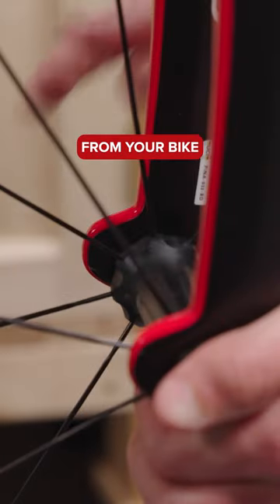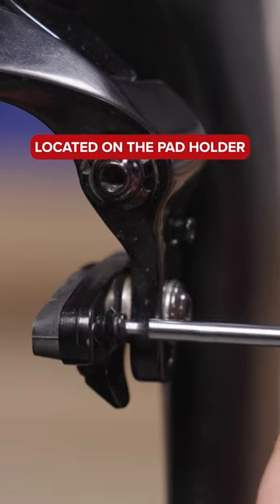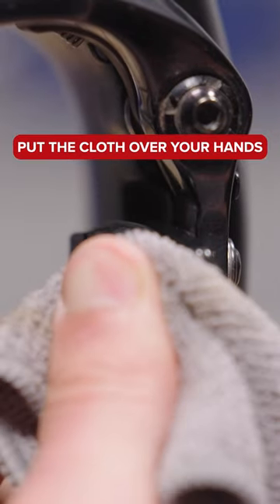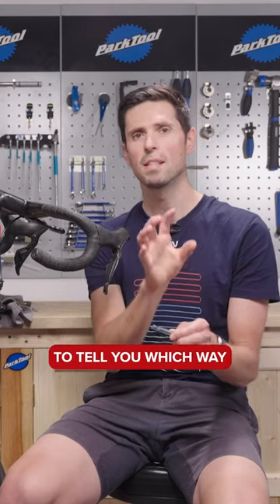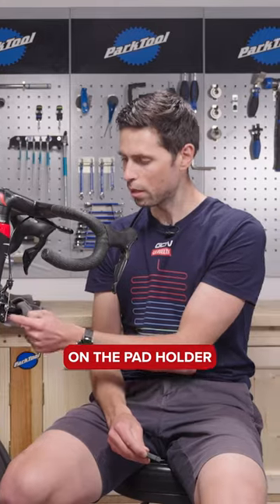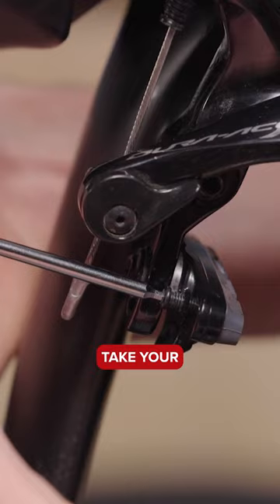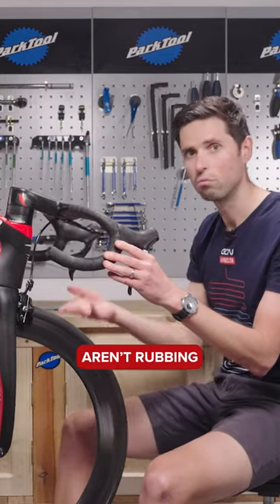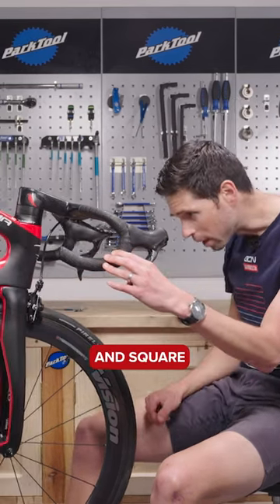How to change your rim brake pads 💡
Here’s Alex with a tutorial on how to keep your rim brake pads in tip-top shape 👌 Watch the full video over on our GCN Tech YouTube channel for a full walk-through!

Useful Links:
Everything Cycling. All In One Place
GCN+ | Every. Unmissable. Moment. 👉 gcn.eu/films